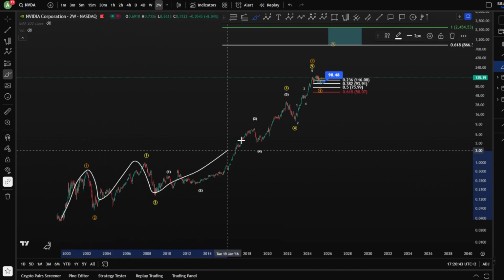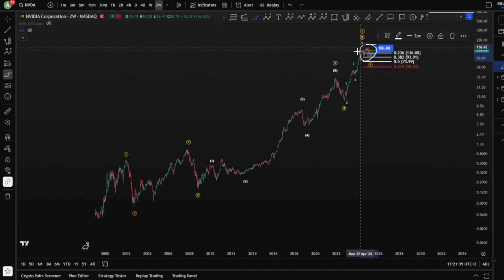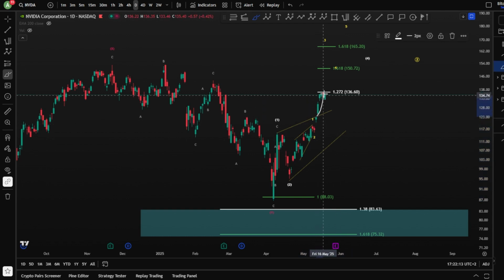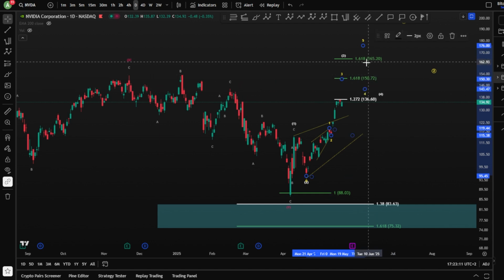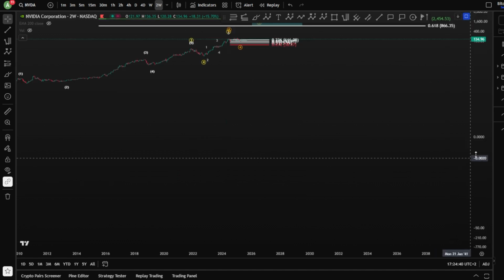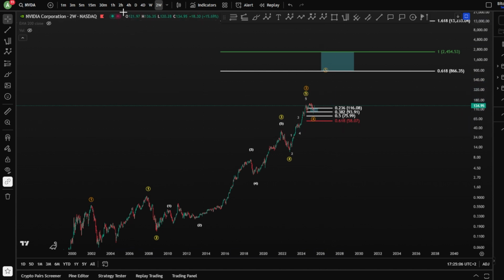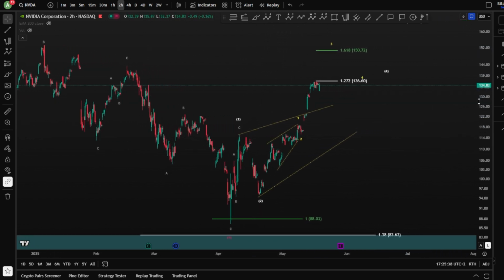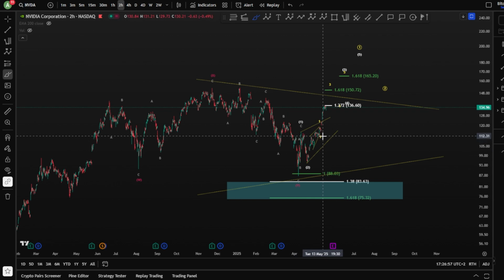NVIDIA (NVDA) | A NEW ALL TIME HIGH ON THE WAY? ELLIOTT WAVE STOCK MARKET ANALYSIS